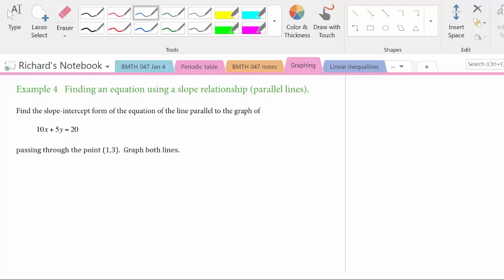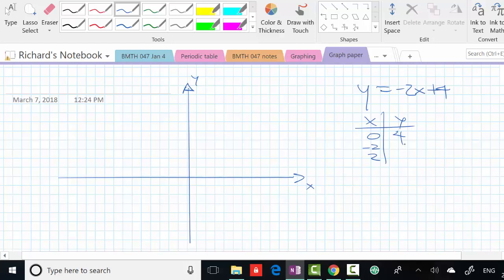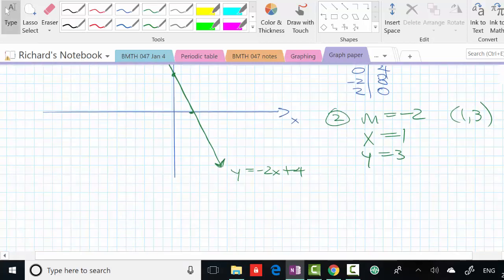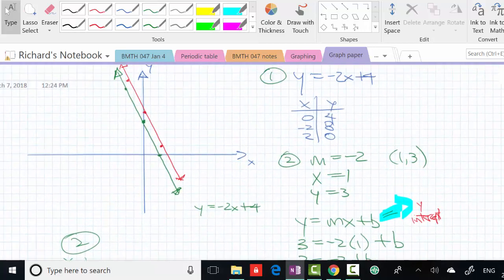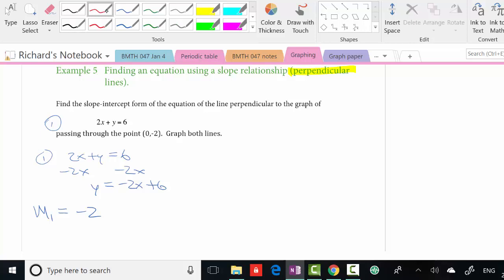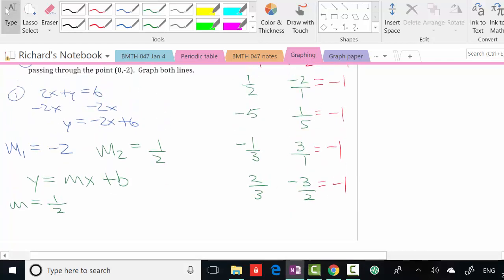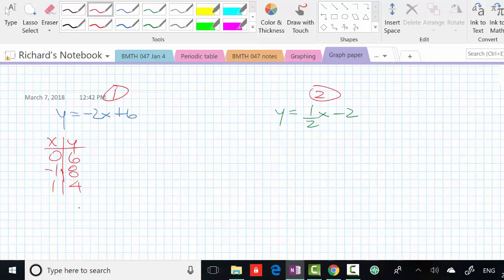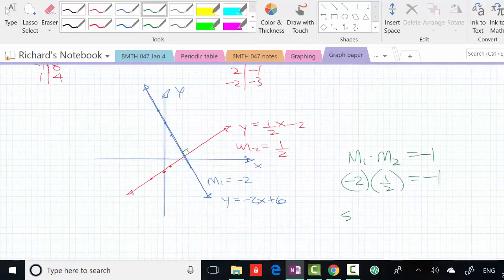BMTH 047 Graphs of parallel and perpendicular lines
Parallel lines have the same slope.  Perpendicular lines have a negative reciprocal slope.